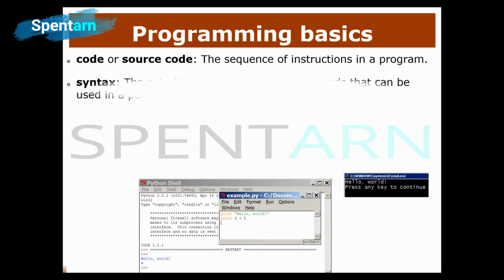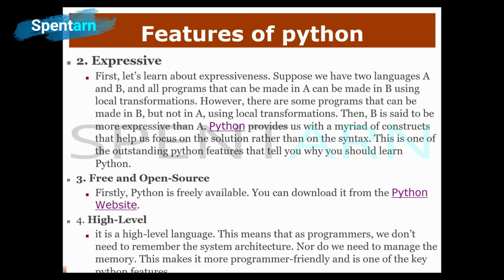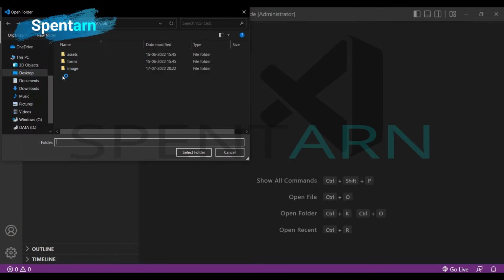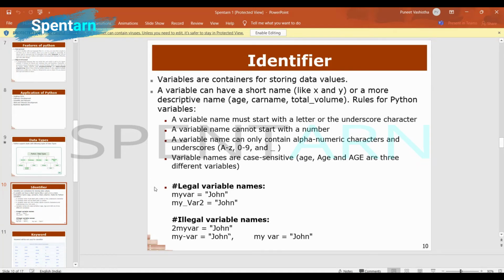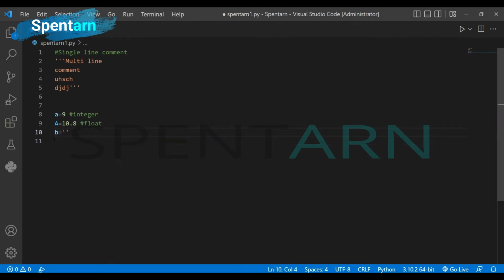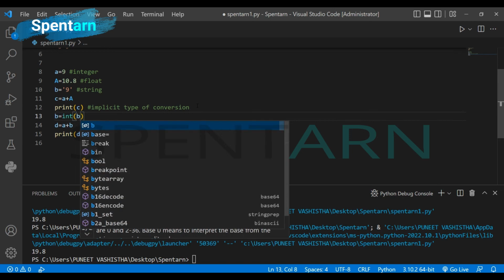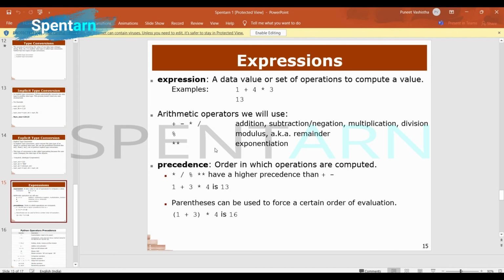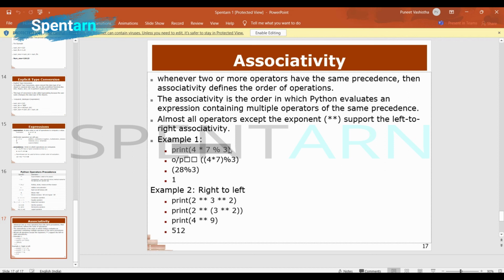Variables & Introduction to Python Programming Module 2 Tutorial of Full Playlist (Spentarn)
Full Python Programming Tutorial in easy way..
Instructor: Mr. Puneet Vashistha